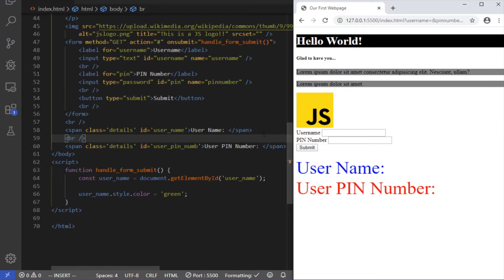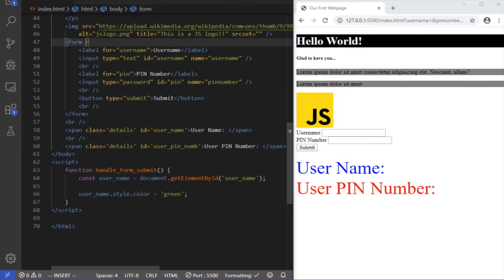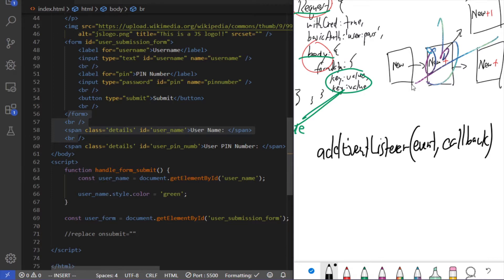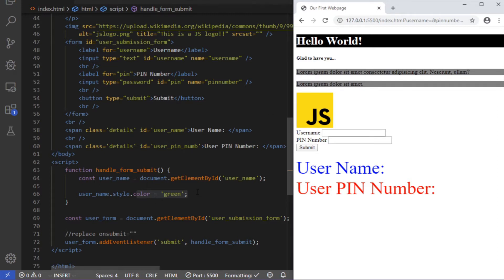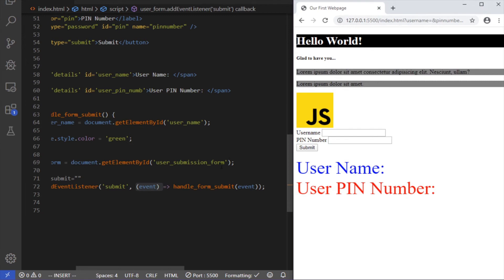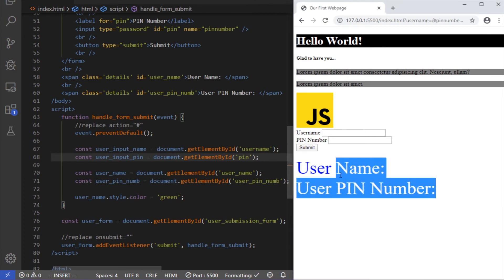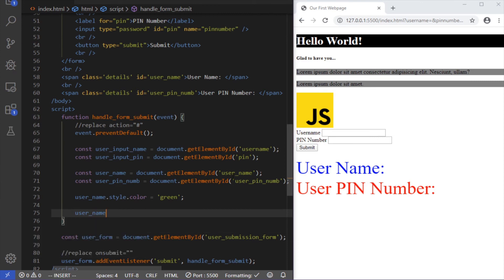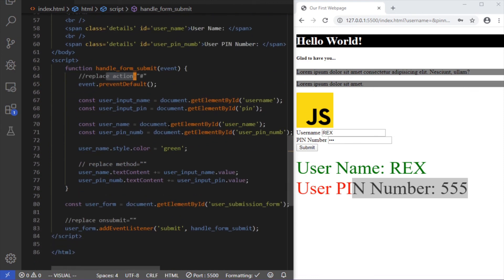Full Stack Web Dev (2020)| Using JS To Capture Form Data (Junior Dev)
In my continuation of beginner full stack development for junior developers, I take a look at how we use Javascript to capture
data from a form once the user clicks submit.

I review from the previous video what we learned about the method, action, and onsubmit attributes of the HTML form element;
how these attributes...
told our form what code to run once the form was submitted...
whether or not to redirect or refresh after the data had been submitted...
and how to submit that data: the GET or POST methods.

I then take a look at how to replace these HTML solutions with Javascript.
How event listeners can replace 'onsubmit'...
the event object can replace 'action'...
and DOM manipulation can replace 'method'

Bitcoin: 3H4NKKwPdbiE5Gtc3Uk2DiwszqHhrRbmKK
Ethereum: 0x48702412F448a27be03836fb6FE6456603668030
Litecoin: MNJ4uv3GD4r62VpQ8rHX1Pj1ihWCj74hCK